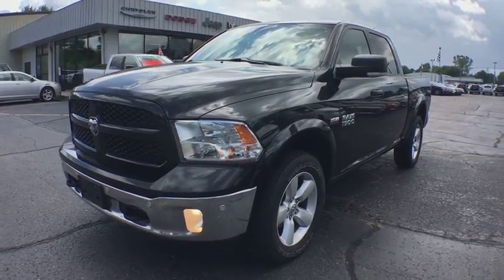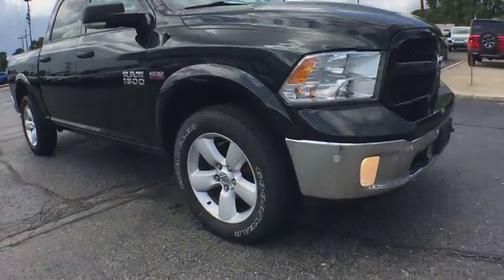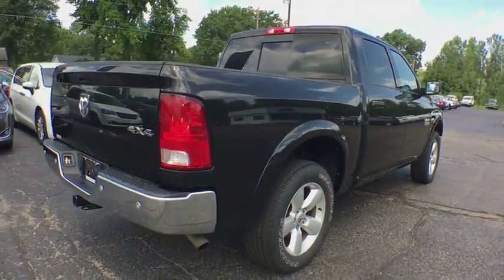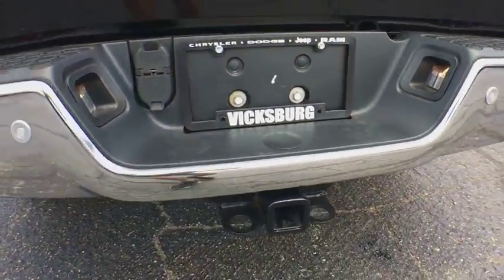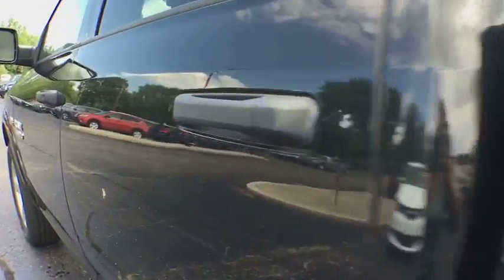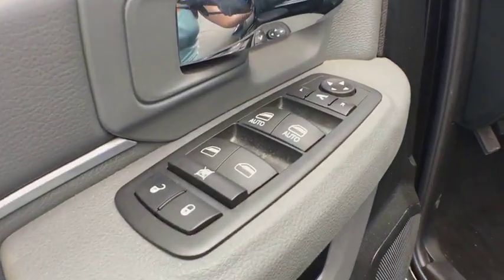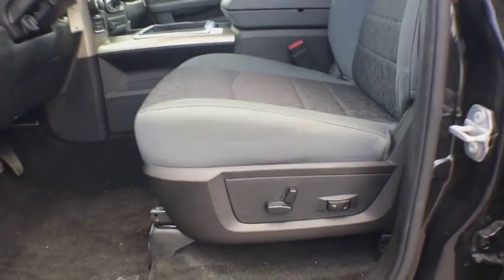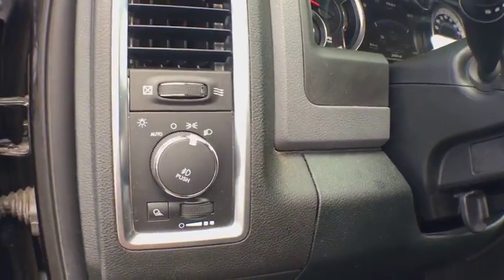2015 Ram 1500 Vicksburg, Kalamazoo, Schoolcraft, Three Rivers, Paw Paw, MI C6134T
Brilliant Black Crystal Pearlcoat Used 2015 Ram 1500 available in Vicksburg, Michigan at Vicksburg Chrysler. Servicing the Kalamazoo, Schoolcraft, Three Rivers, Paw Paw, MI area.

Vicksburg Chrysler
13475 Portage Rd

Priced below KBB Fair Purchase Price! 4D Crew Cab, HEMI 5.7L V8 Multi Displacement VVT, 8-Speed Automatic, 4WD, Black, 115V Auxiliary Power Outlet, 6 Speakers, ABS brakes, Active Grille Shutters, Brake assist, Bucket Seats, Charge Only Remote USB Port, Compass, Electronic Stability Control, Exterior Mirrors w/Heating Element, Folding Flat Load Floor Storage, Full Length Floor Console, Heated door mirrors, Illuminated entry, Low tire pressure warning, Outdoorsman Badging, Power 10-Way Driver Seat, Power Lumbar Adjust, Premium Cloth Bucket Seats, Radio: Uconnect 5.0 AM/FM/BT, Rear 60/40 Split Folding Seat, Remote keyless entry, Spray In Bedliner, Traction control, Wheels: 20 x 8 Aluminum Chrome Clad. Odometer is 10801 miles below market average!***FREE LIFETIME WARRANTY Vicksburg CDJR Exclusive! SEE DEALER FOR FULL DETAILS!*** FREE Engine Warranty with purchase of Pre-Owned Vehicle...Vicksburg Chrysler Dodge Jeep RAM... the ONLY Dealer in Southwest Michigan with THIS EXCLUSIVE Engine for Life PROMISE!At Vicksburg CDJR - We Take Our Internet Business Very Seriously! We are MORE than a small town dealer. We make car buying the way it should be: FUN, INFORMATIVE, AND FAIR! Get ready to ENJOY the car buying experience just as much as you do your new car when we will roll out our famous RED CARPET treatment!Price cannot be combined with other offers, see dealer for details.